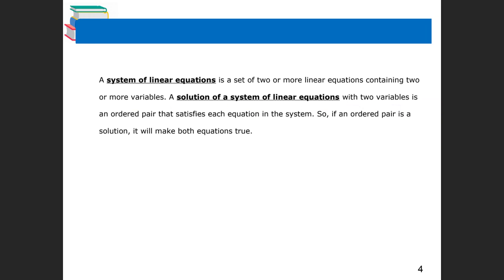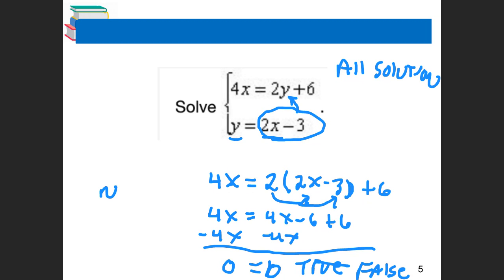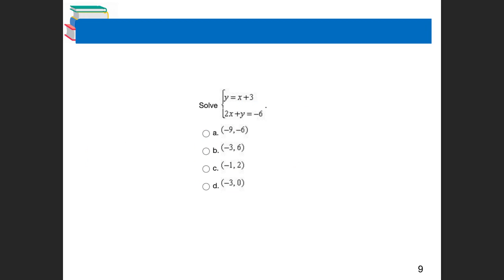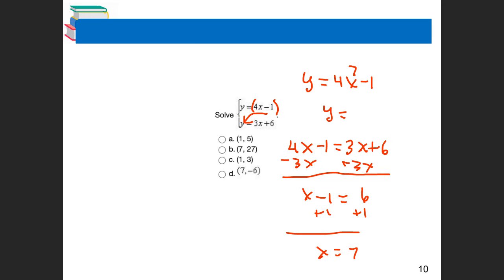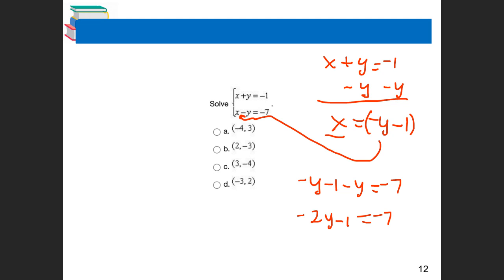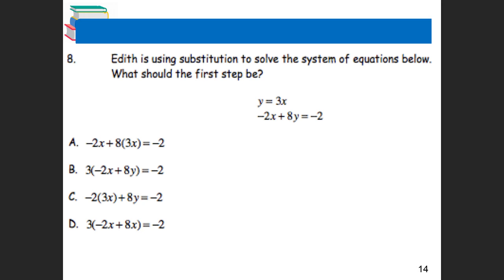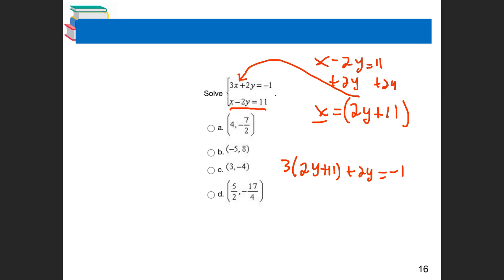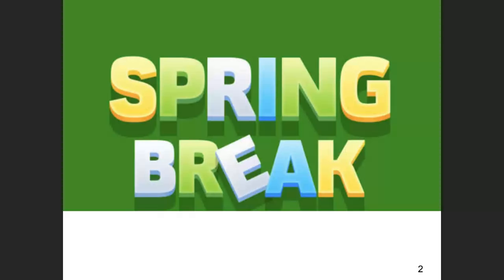PC S2 week 8 live